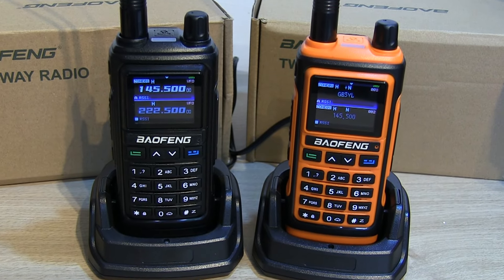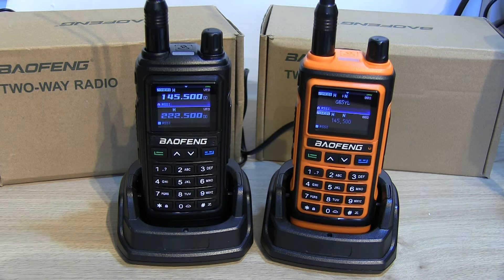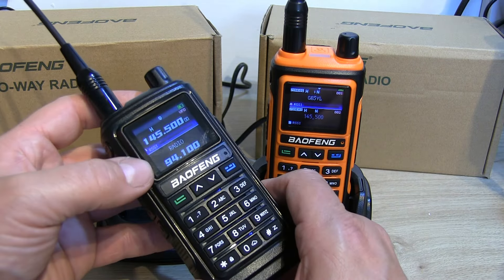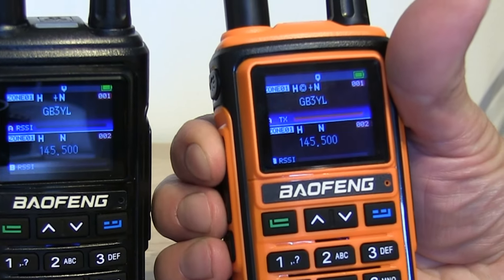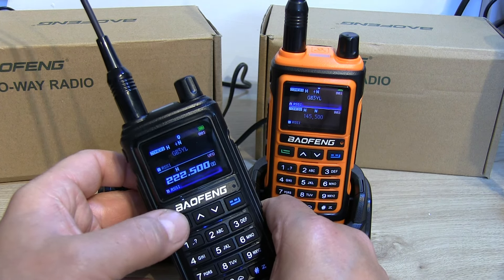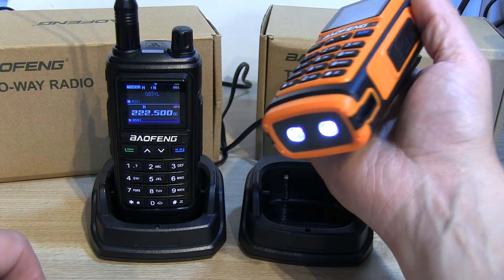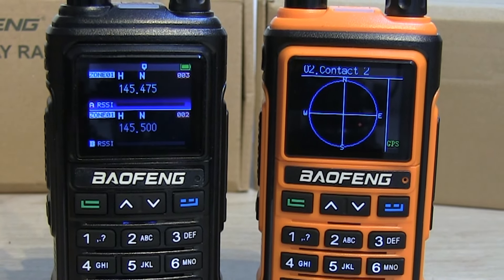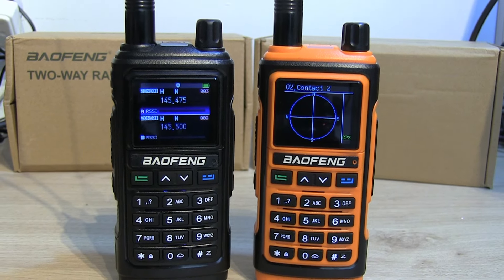Baofeng UV-17 Pro with GPS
Baofeng UV-17 Pro with GPS Position Sharing
code price: $59.99
warehouse: CN
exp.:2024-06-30